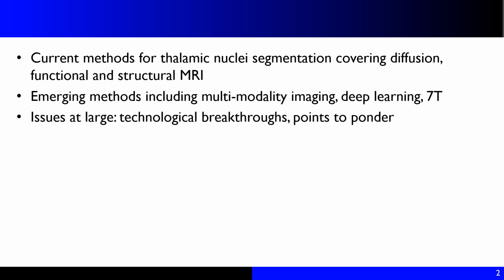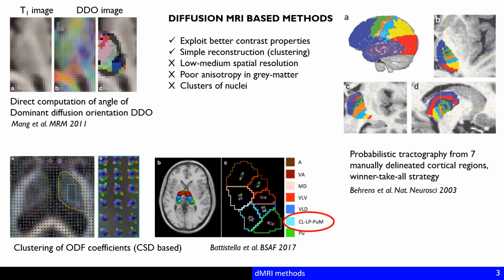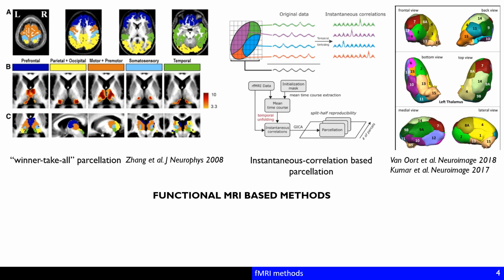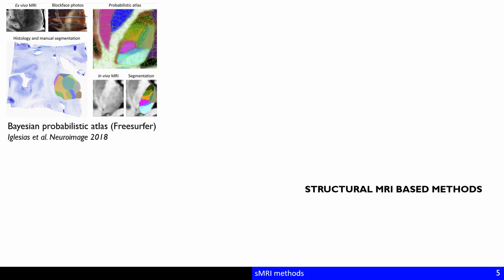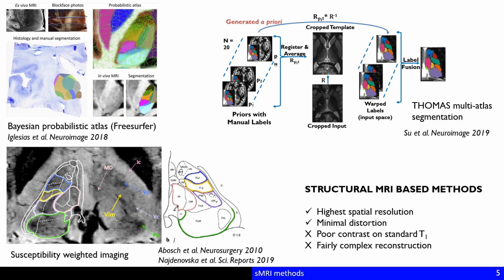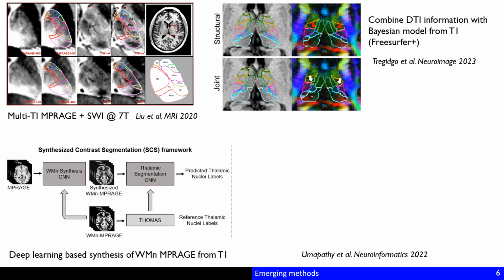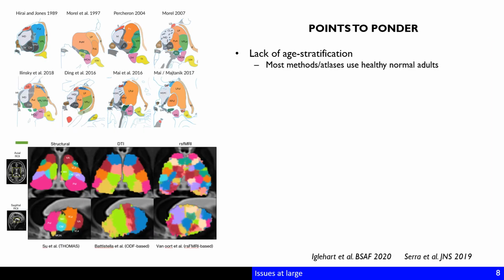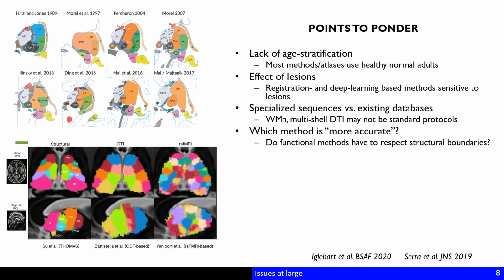OHBM 2023 | 2970 | Roundtable | Manojkumar Saranathan | Thalamic nuclei imaging and segmentation: …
Title: Thalamic nuclei imaging and segmentation: a neuroimaging perspective.
Session: Roundtable
Speaker: Manojkumar Saranathan
Abstract: In this presentation, I will go over MRI protocol considerations for optimal thalamic nuclei visualization and segmentation, covering new contrast mechanisms as well as discuss the role of ultra-high field imaging (7T and higher) and translating some of those to more clinically accessible field strengths (1.5 and 3T). I will then give an overview of current state-of-the-art thalamic nuclei segmentation schemes discussing the pros and cons of each method and optimal use case scenarios. I will also briefly cover emerging methods which employ multi-contrast imaging and deep learning.